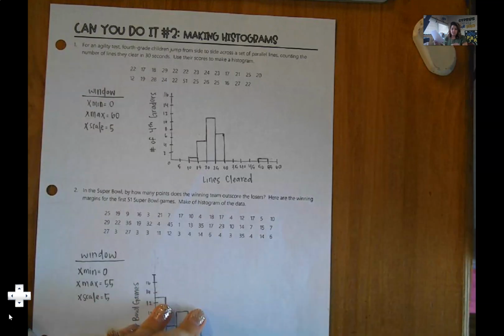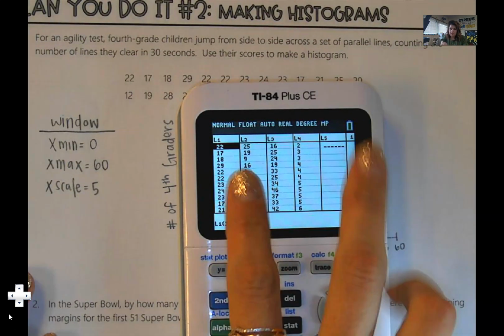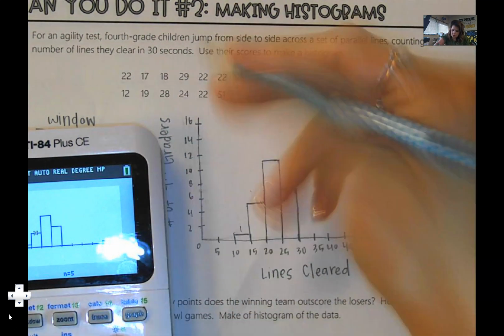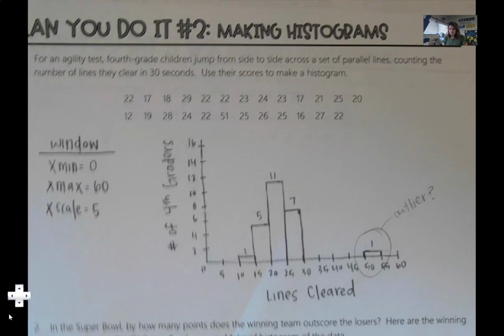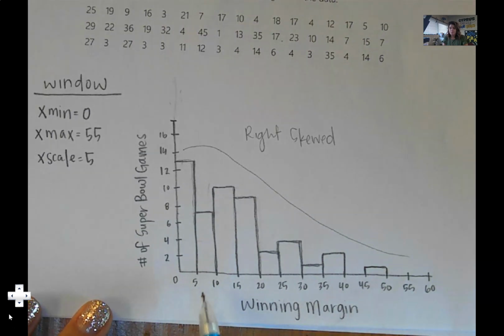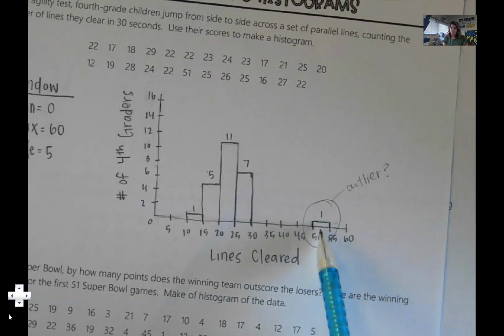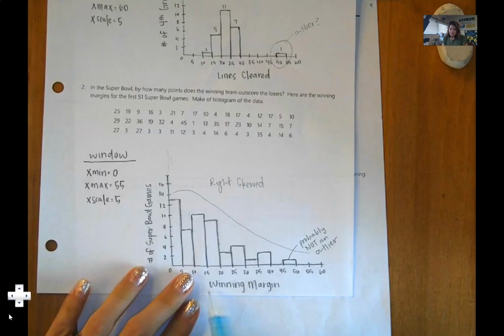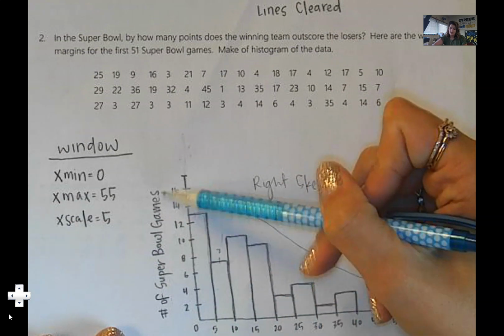CYDI 2: Histograms